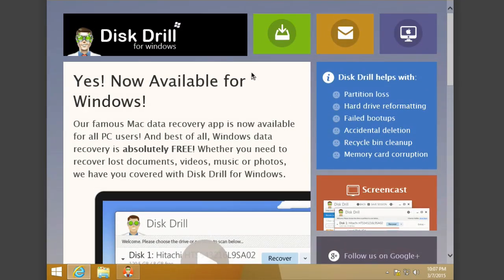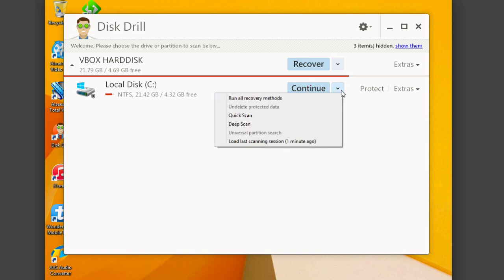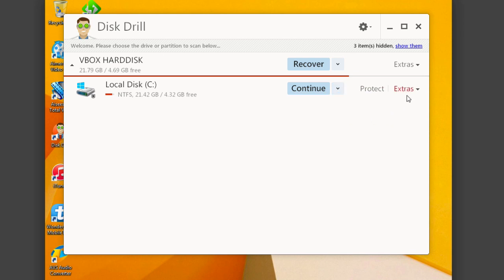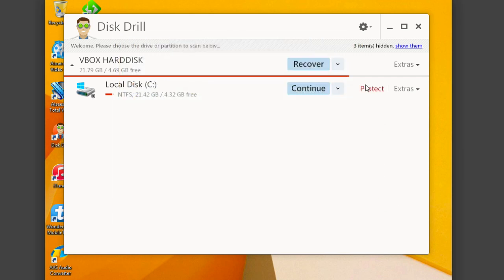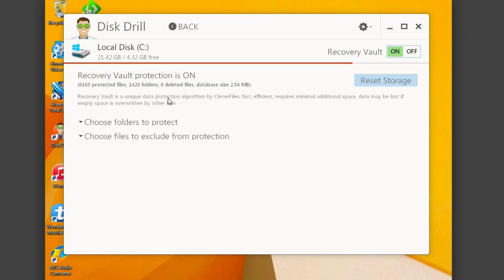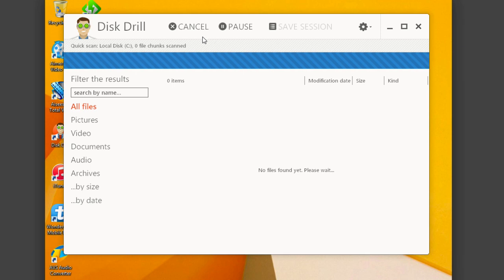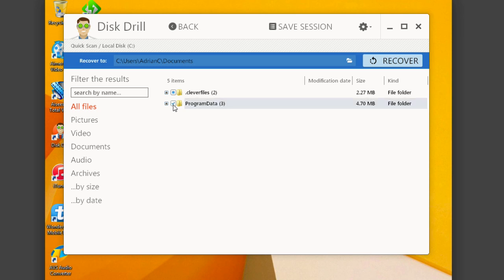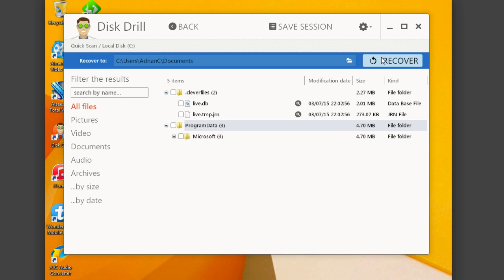Free data recovery software for Windows PC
Hey! Download Free data recovery software for Windows PC!

Disk Drill is an easy and free data recovery tool for Windows (XP, Vista, 7, 8 and 10). If you’ve lost critical documents, music, movie or photo files, Disk Drill can help you recover them.

Disk Drill can recover data from your PC’s hard drive, as well as from almost any device that you can mount to your PC, including external hard drives, USB flash drives, cameras, and memory cards. No matter what file system your storage device uses -- NTFS, FAT, HFS/HFS+, or EXT2/EXT3/EXT4 -- Disk Drill can scan it.

Recover deleted files with Disk Drill for free!